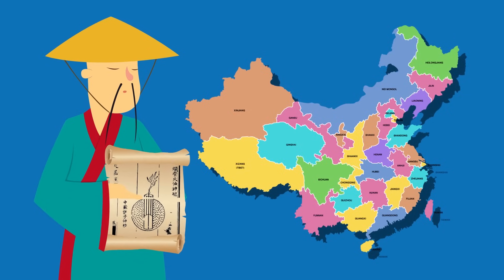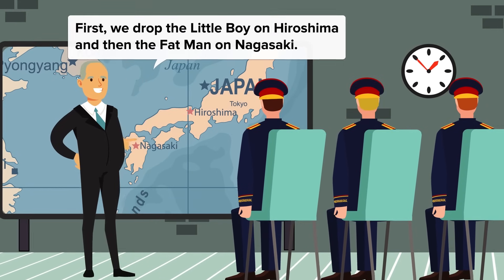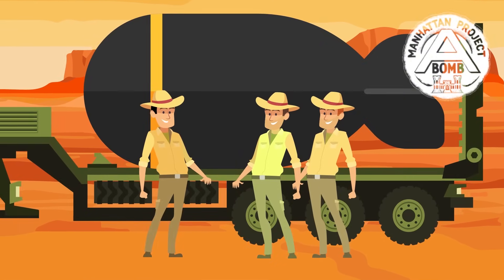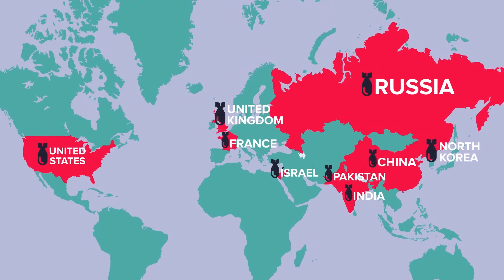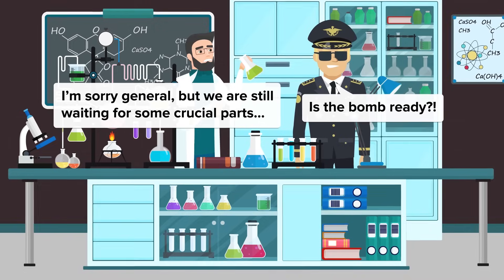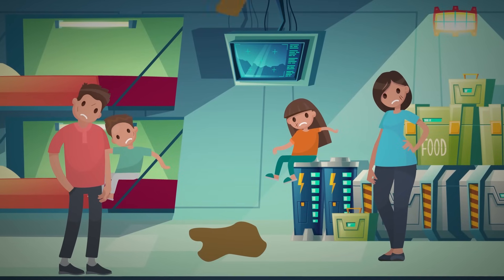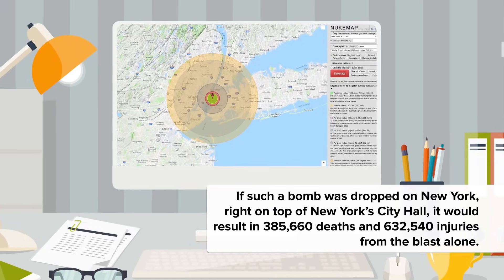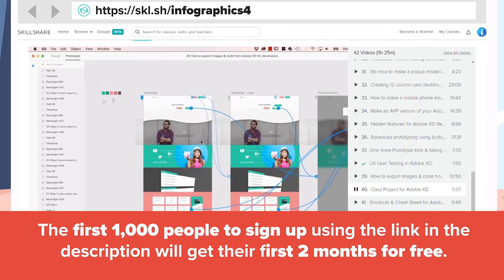Atomic Bomb vs Hydrogen Bomb - How Do They Compare?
How do Atomic Bomb and Hydrogen Bomb compare?